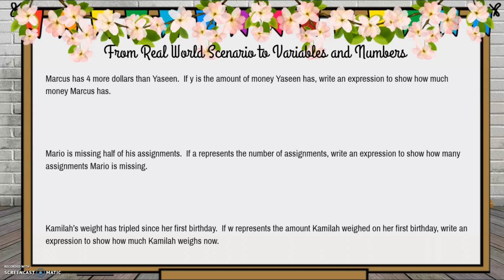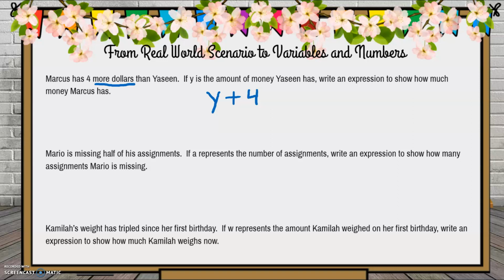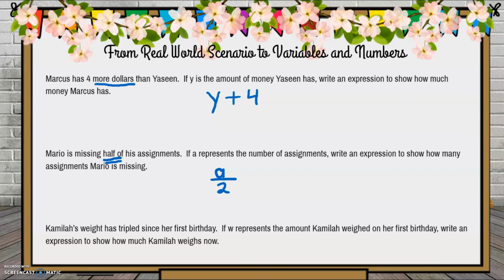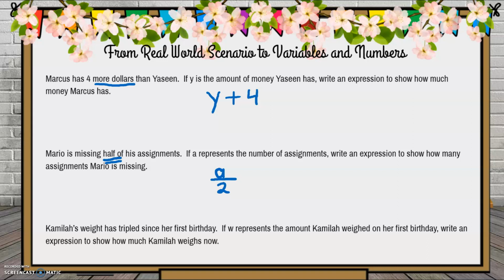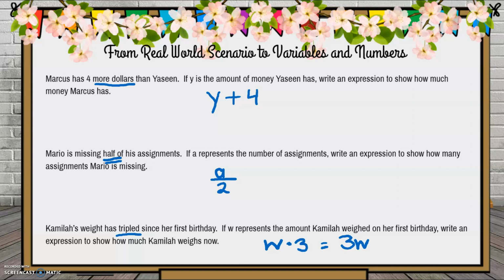From Real World Scenario to an Expression